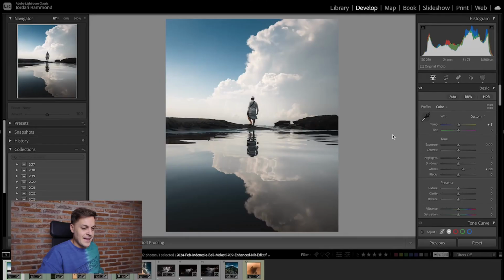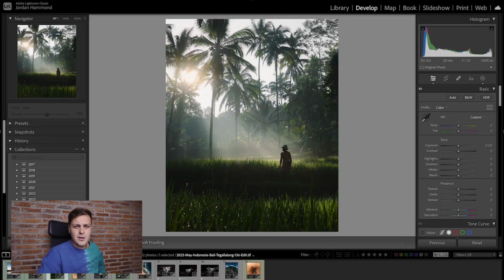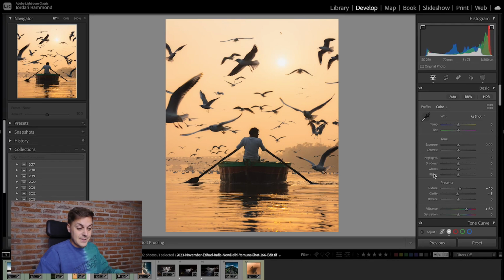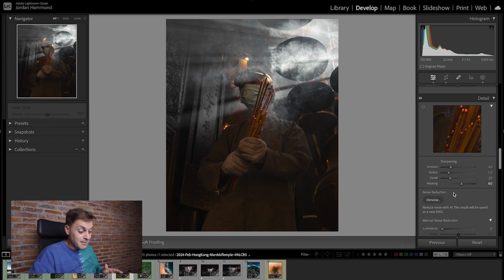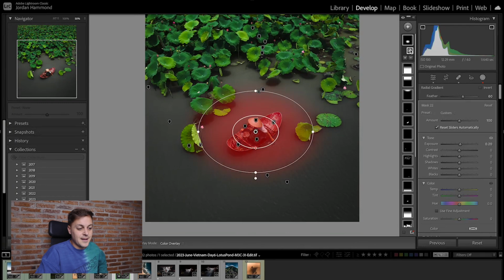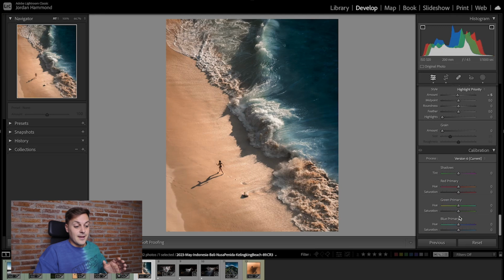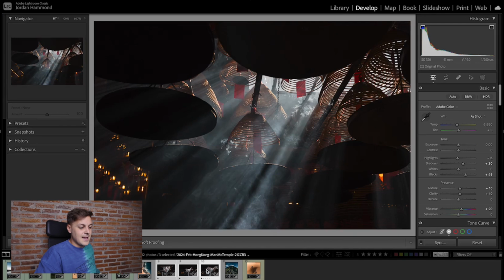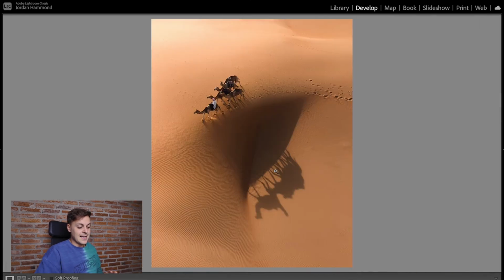Top 10 Lightroom Tips You NEED TO KNOW!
In this week's video I'll be sharing my top 10 tricks in Lightroom that every photographer should know to drastically improve their editing workflow. From crop overlays, to intersecting masks and even creating a cleaner space for photo previews, there’s a lot to cover. Whether you're a beginner or not, these tips WILL allow you to spend more of your time out in the field doing what you love most.

00:00 - 00:43 Intro
00:43 - 01:46 Crop overlay tools
01:46 - 02:28 Perfectly straight horizons
02:28 - 03:48 Highlight/shadow clipping
03:48 - 04:51 Reset sliders
04:51 - 06:18 Sharpening & masking
06:18 - 07:24 DeNoise
07:24 - 09:20 Intersect mask with...
09:20 - 11:05 Calibration
11:05 - 12:17 Sync edits
12:17 - 13:46 Photo preview
13:46 - 14:44 Before and after
14:44 - 15:38 Outro